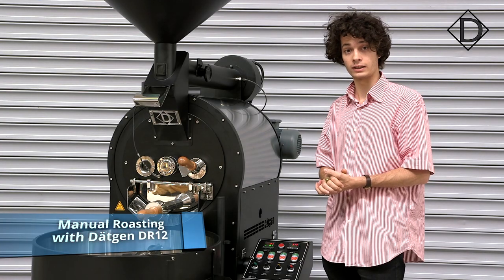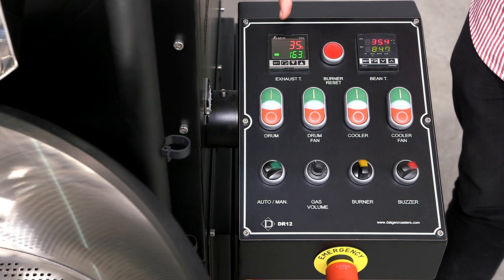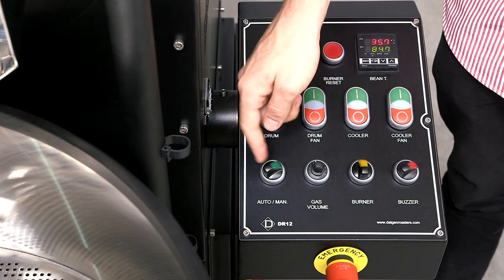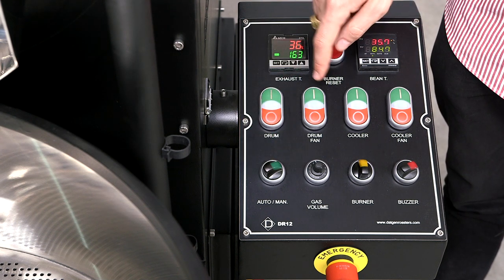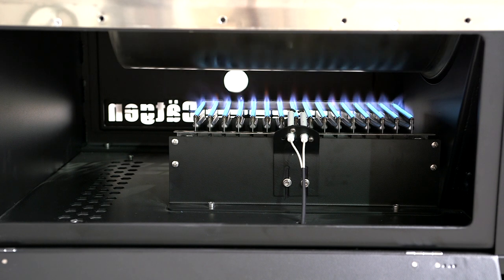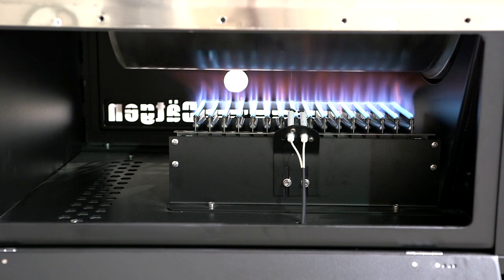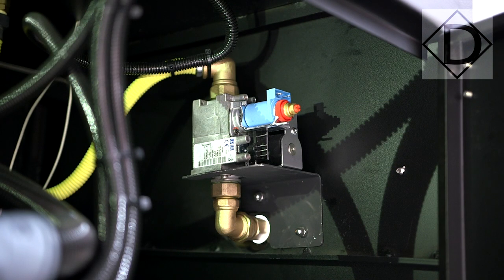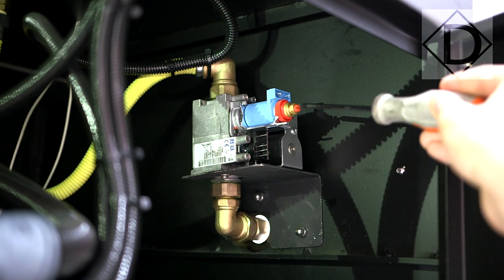Manual roasting with Dätgen DR12 Coffee Roaster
Setting up the minimum flame on the proportional gas valve